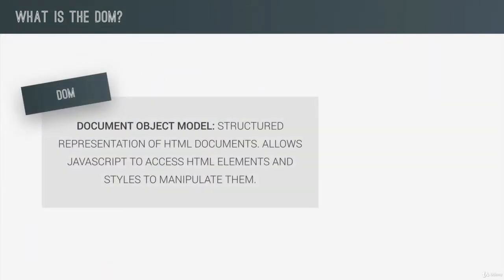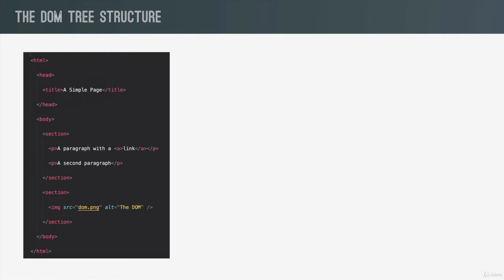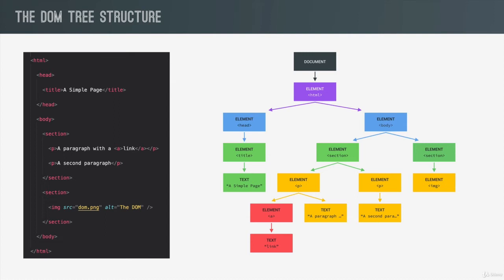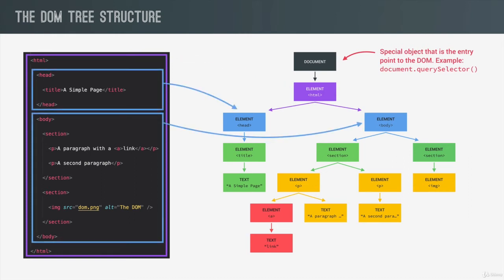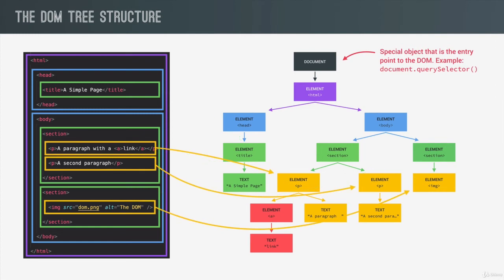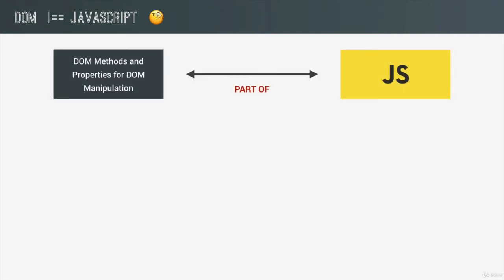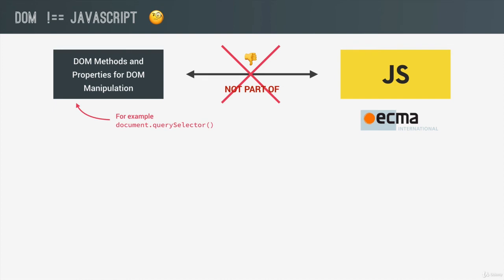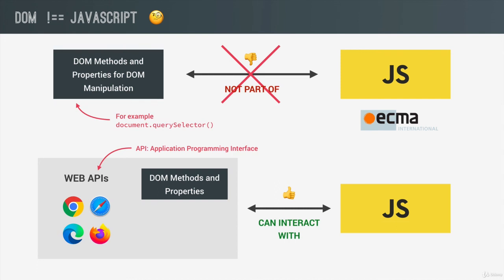4 What's the DOM and DOM Manipulation